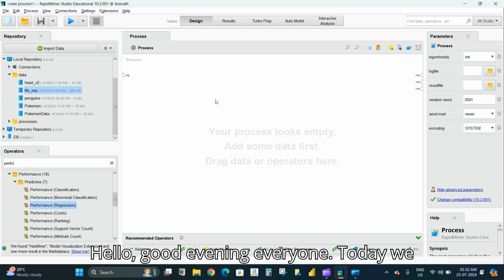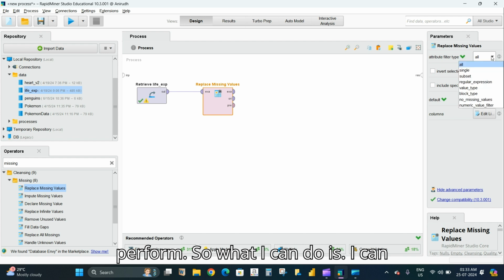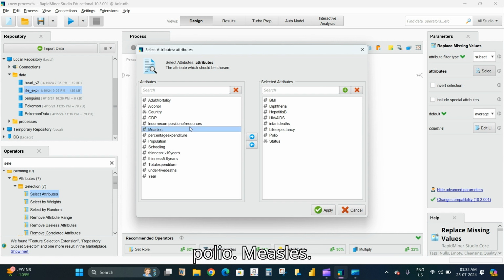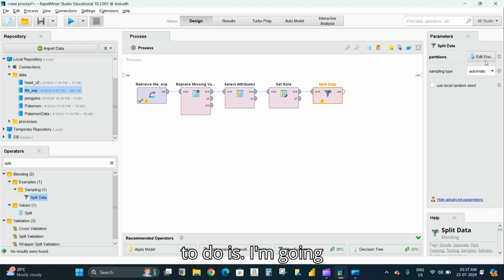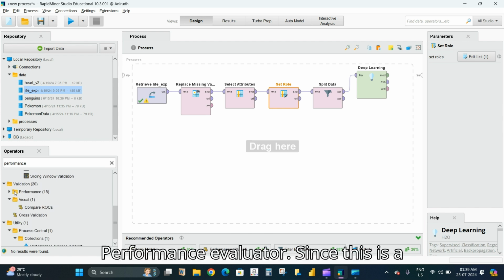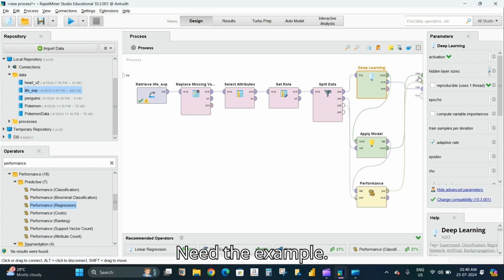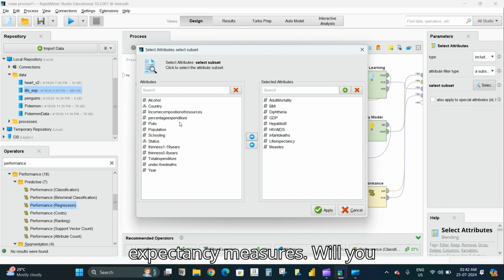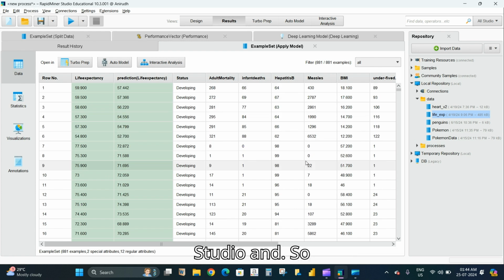Deep Learning Using Altair's Rapid Miner Studio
In this video, we'll see how to train a 'deep learning model' using Altair's RapidMiner Studio.  Altair's Rapidminer studio is a UI-based Machine Learning Platform to train ML and DL models.

I have tried to keep things as brief as possible.

Thanking you

With regards
Anirudha